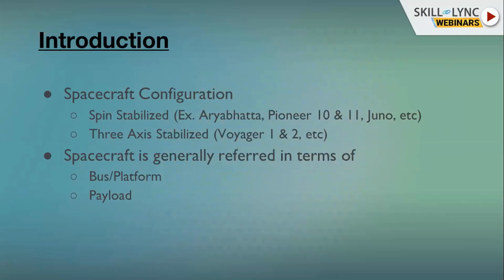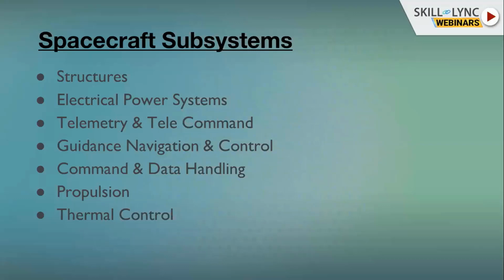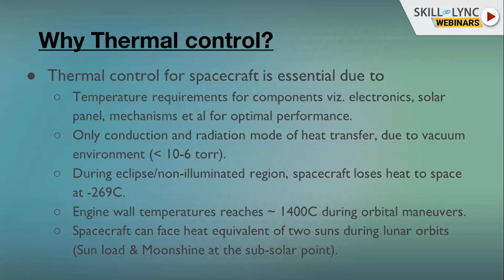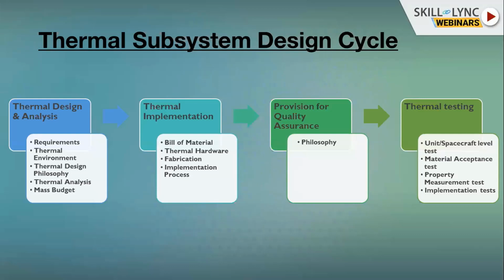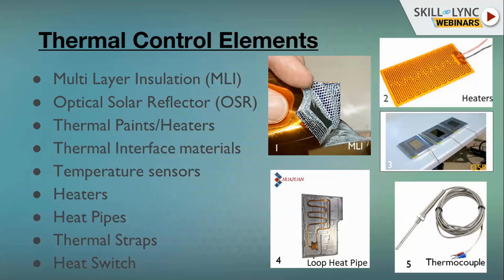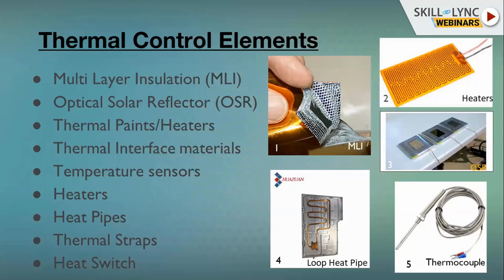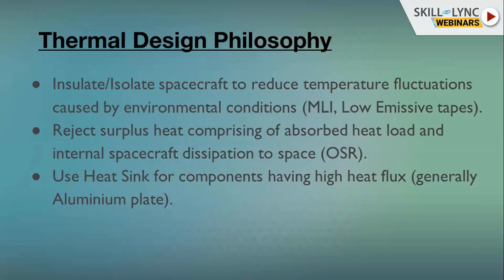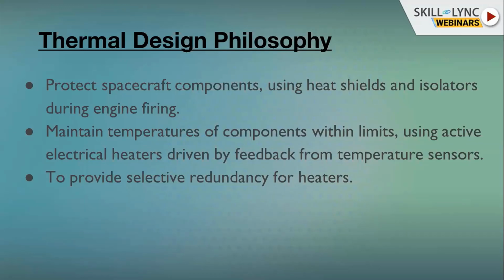Spacecraft Thermal Control (Part - 1) | Mechanical Workshop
This is a Certified Workshop!

In this workshop, we will talk about “Spacecraft Thermal Control”. Our instructor gave us a brief introduction about spacecraft thermal control, why thermal control, thermal design philosophy, geometrical & thermal mathematical model etc. We also discuss the various career paths and job opportunities.

1. Skill-Lync is an e-learning platform for Engineering students with 1000+ positive reviews on Google.
2. Learn industry-oriented technical skills.
3. Work on 15+ Industry oriented projects. Create a strong profile that will help you get recruited.
4. Have a look at the profile of a student of ours
5. Attend live video conferencing support sessions every week.
6. Interact with industry experts and Skill-Lync support team 24/7 to get your doubts clarified
7. Get recruited with help from our placement assistance team.